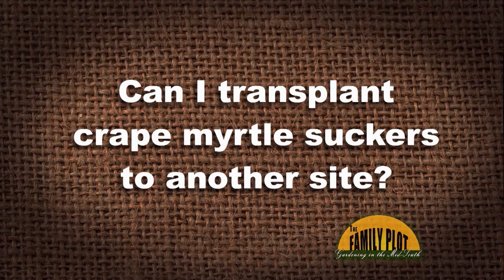Q&A – Can I transplant crape myrtle suckers to another site?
Yes you can as long as the suckers have roots on them. University of Memphis Director of Landscape Joellen Dimond has done this. She says you need to dig up a sucker and some roots that are growing away from the trunk and plant them. Then make sure you keep the ground watered until the new tree is established.